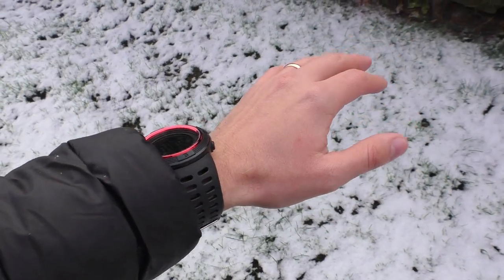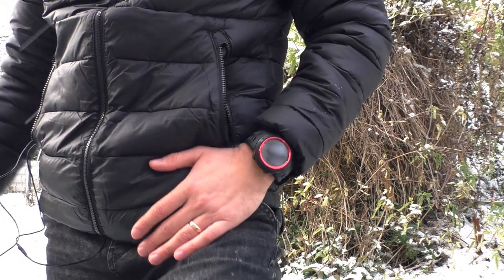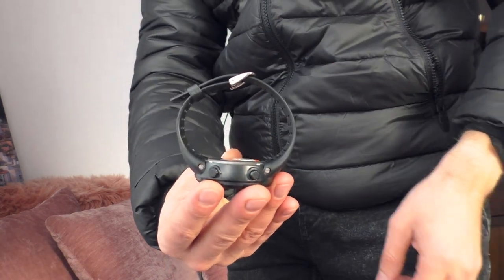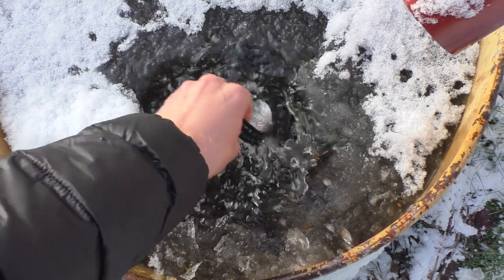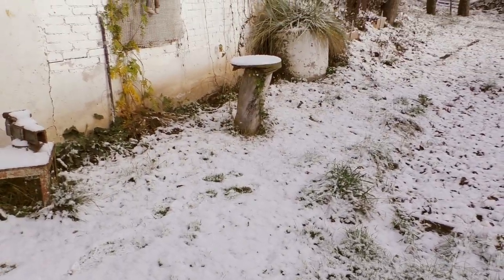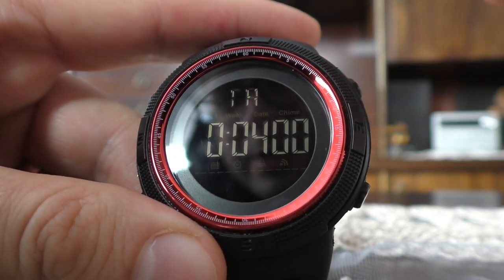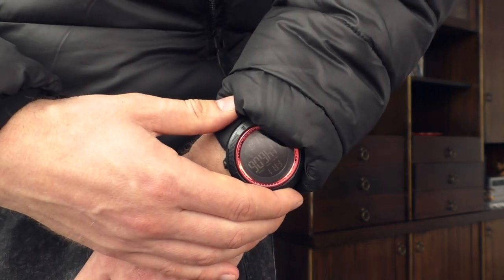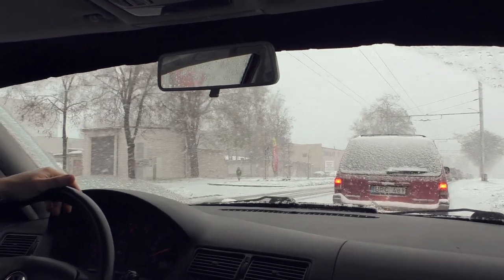The most popular Skmei watch. Skmei 1251.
Incredibly good watch considering the price. Durable, cheap, good backlight and surprisingly comfortable specially for its' size. No QC problems, just a cheap, good watch.

Dimensions
Diameter 50mm
Thickness 16.4mm
Lug to lug?? feels like ~48, actual 50+
Strap width from 24mm to ~31mm
Weight 56g